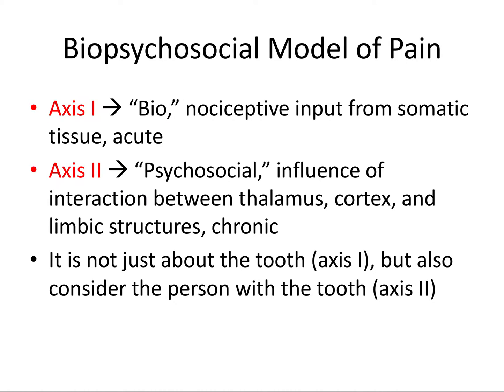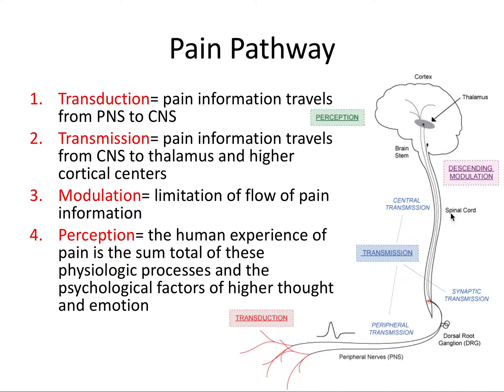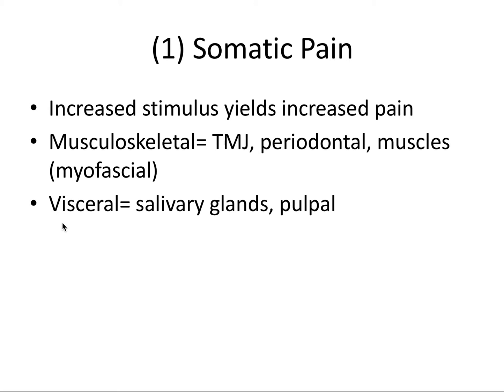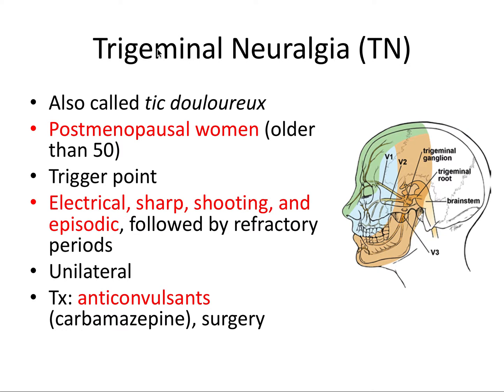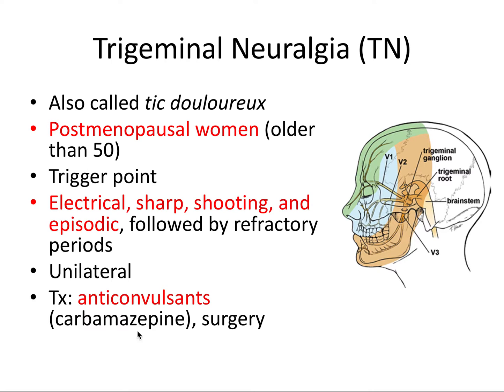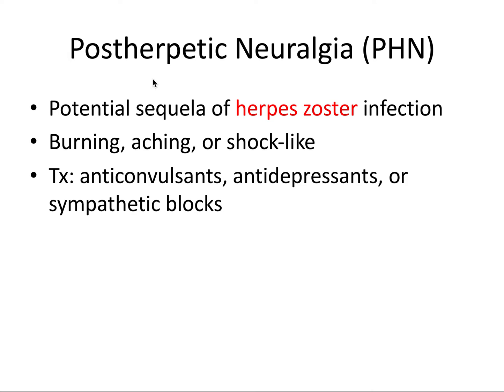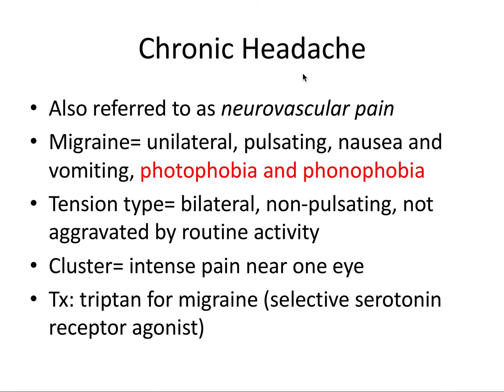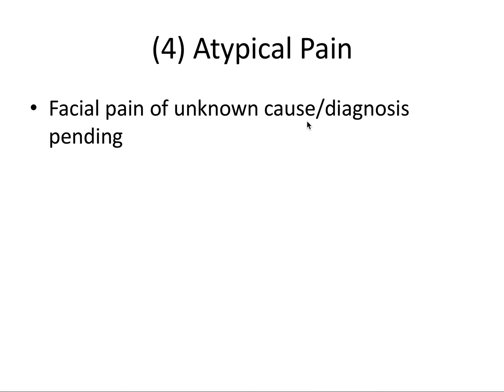Oral Surgery | Orofacial Pain | INBDE, ADAT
In this video, we unpack the four categories of orofacial pain to know for the board exam.